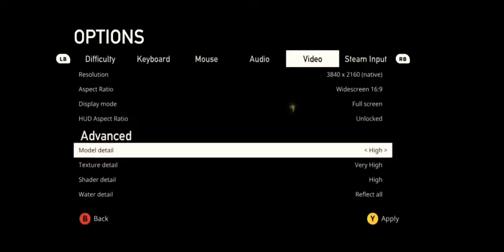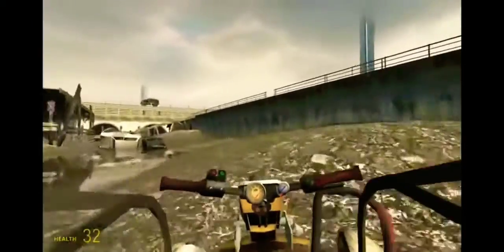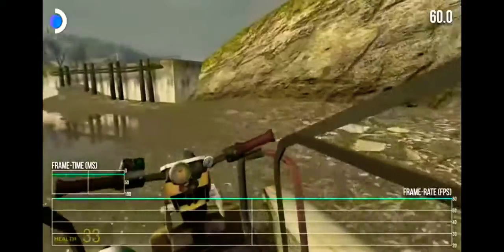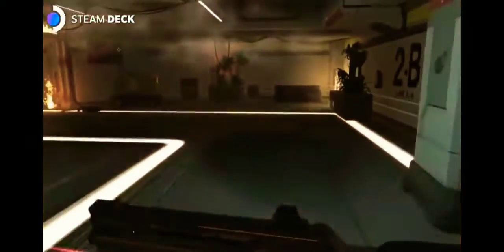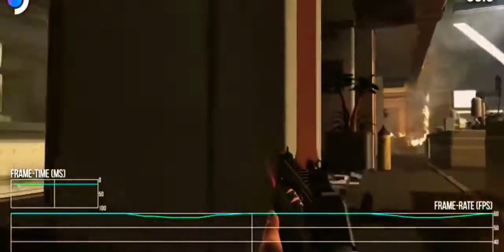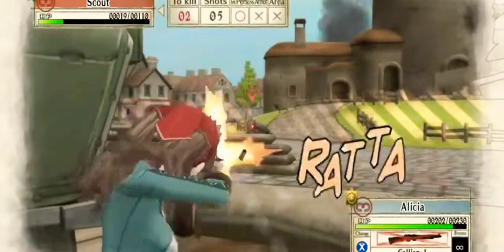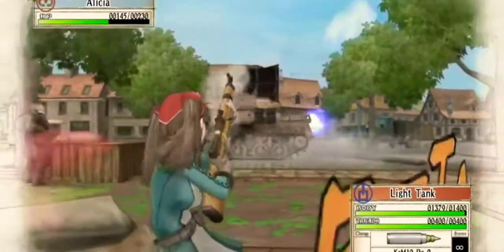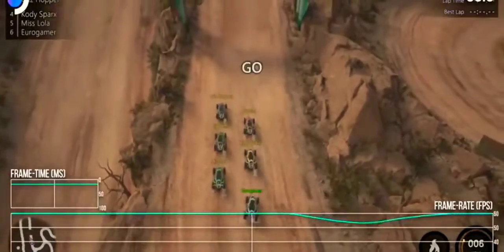DIGITAL FOUNDRY'S VIEW ON THE STEAM DECK